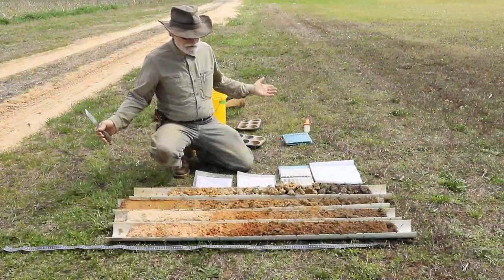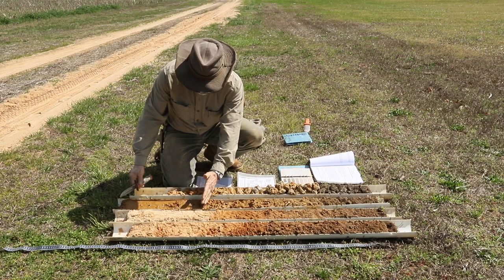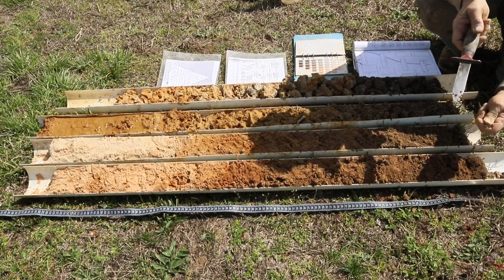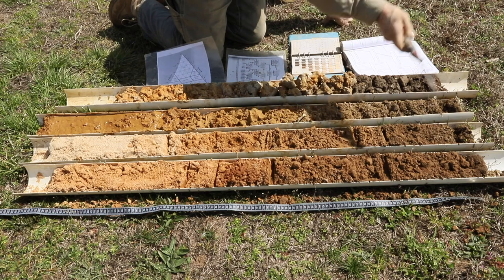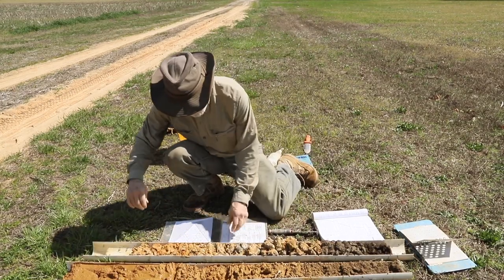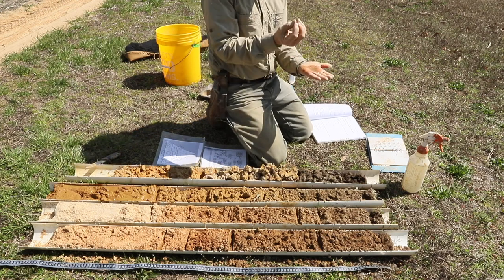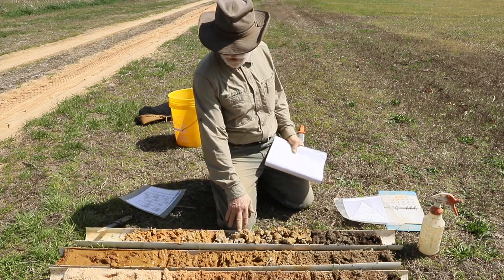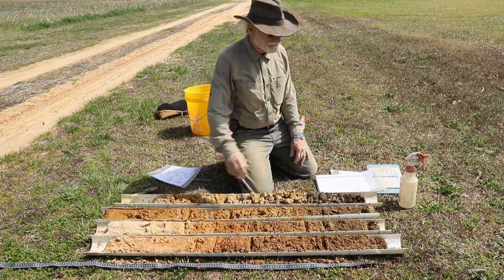Soil Catena Lab - 3 with Professor Ray Weil: Soil Comparisons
Soil Catena Lab 3 with Professor Ray Weil - examining the soil catena across the four samples.